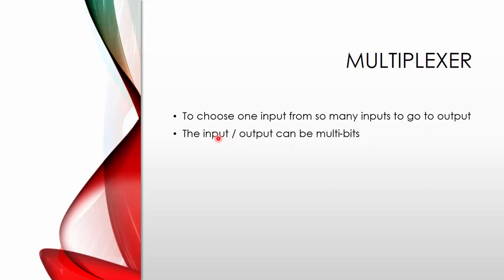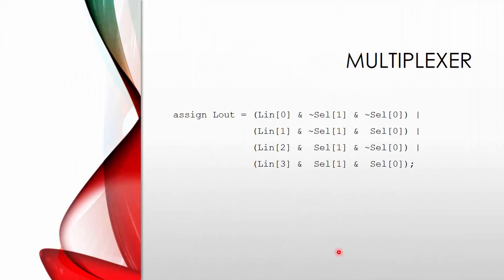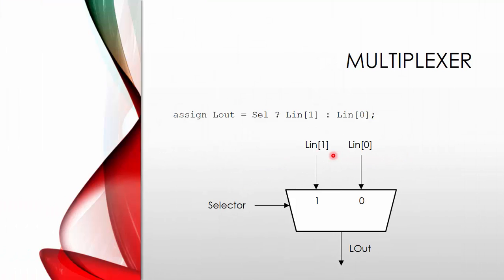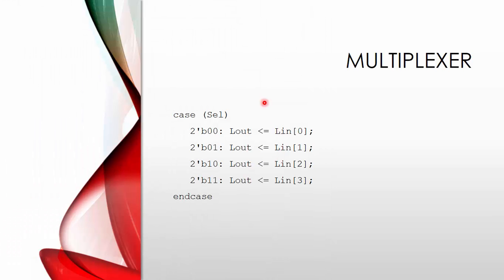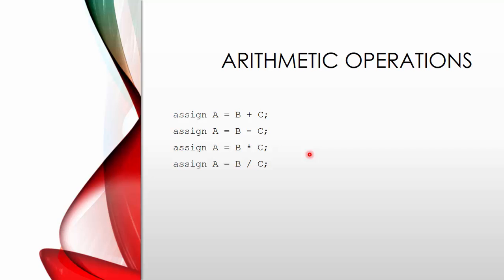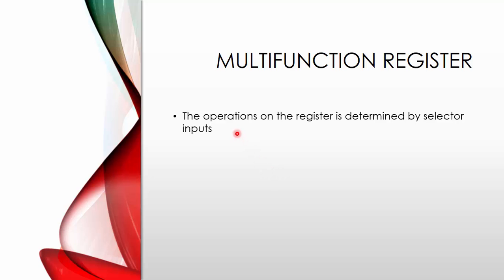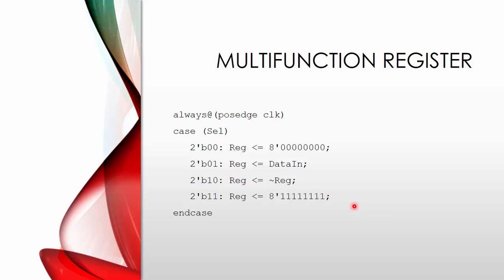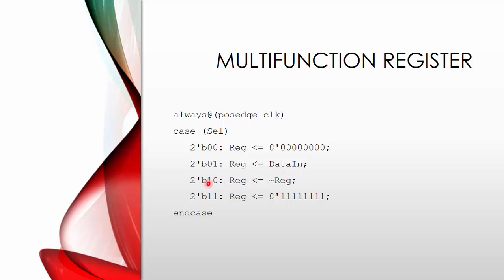Module 1 - Introduction to RTL